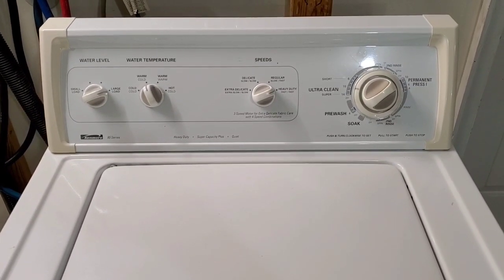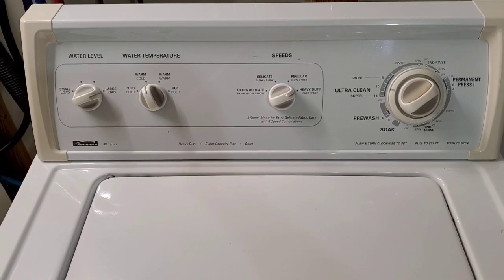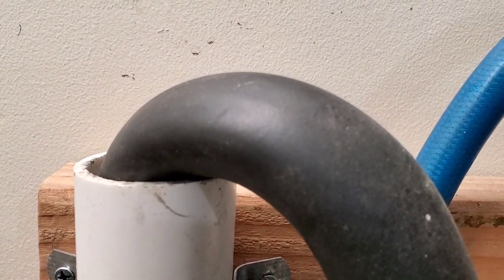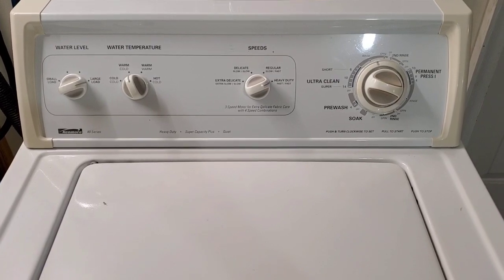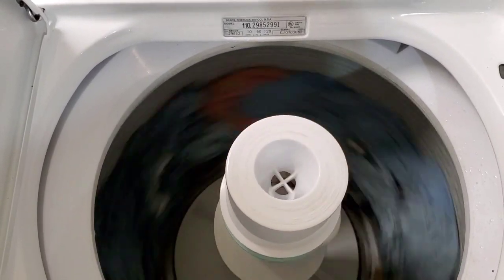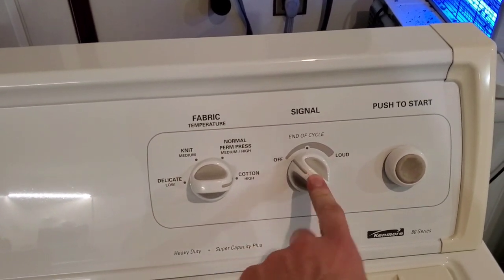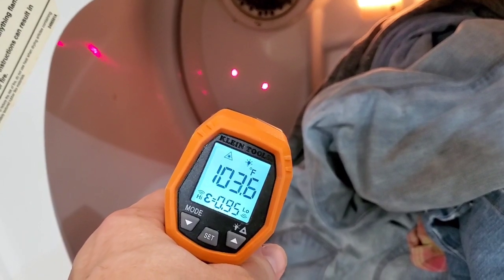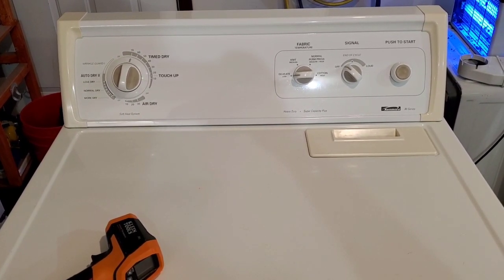Kenmore washer and electric dryer matching set